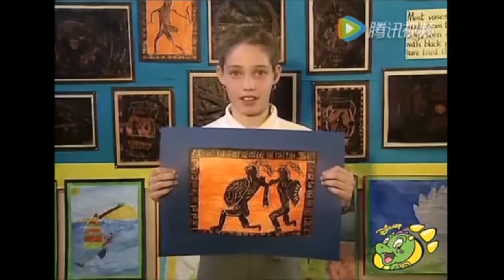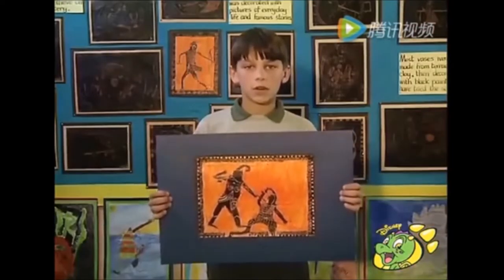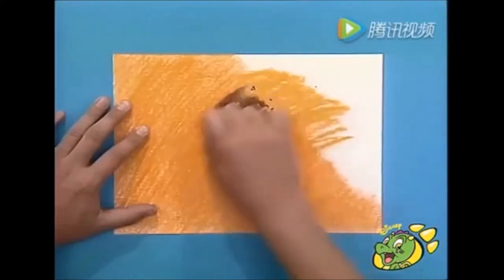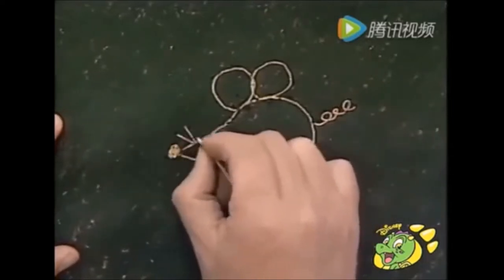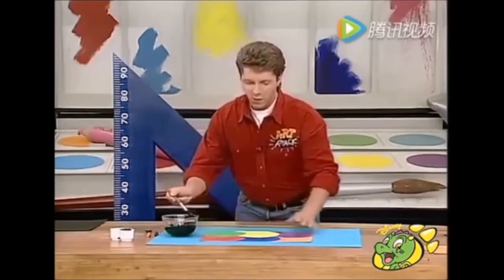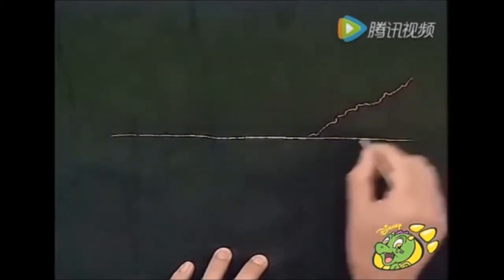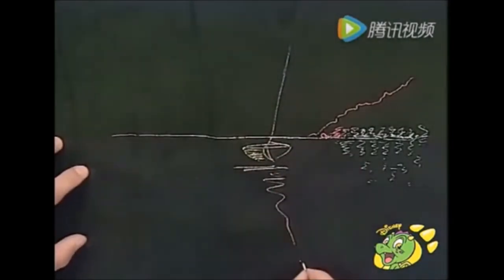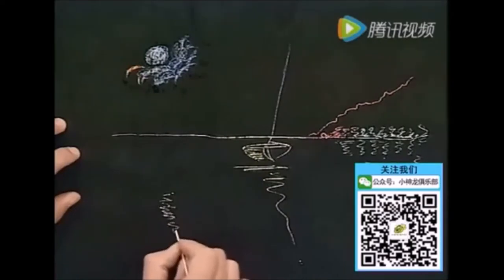Art Attack - Series 7 (1995), Episode 2: “Crayon Etching” [HD/HQ]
Featured in the “PAINT EFFECTS” page from “Art Attack Annual 2001 with Neil Buchanan” (pages 24-25) and “Art Attack Even More Cool Stuff!” (pages 14-15) books by DK/Dorling Kindersley. Materials You’ll Need *wax crayons (including the color black for scaping the black wax), *black poster paint mixed with washing up/dishwashing liquid soap, *toothpick, and a *spoon.